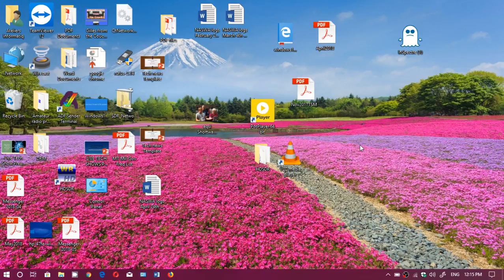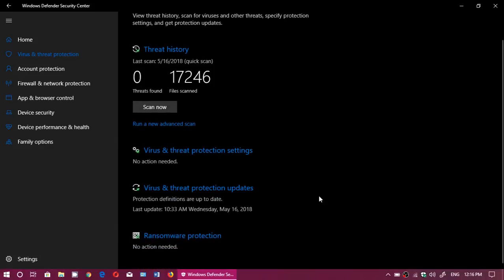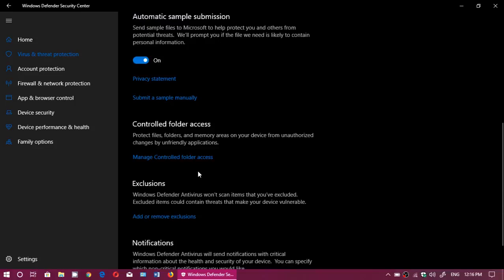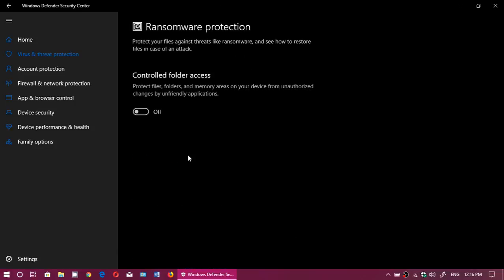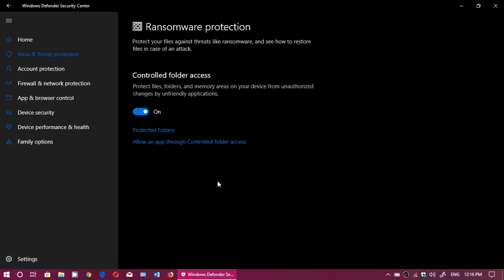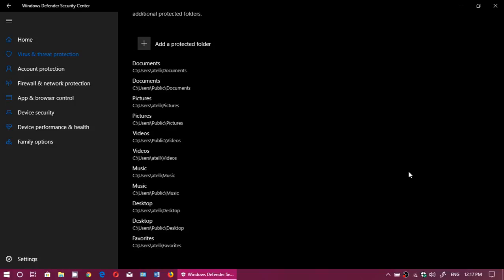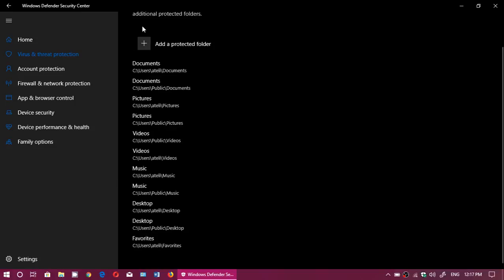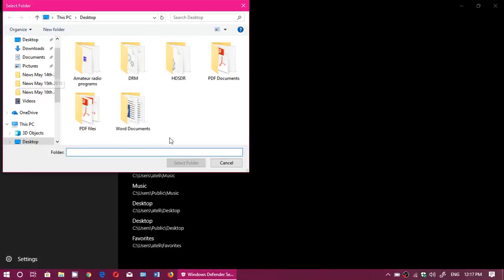Windows 10 April 2018 update testing Controlled folder access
Controlled folder access against ransomware